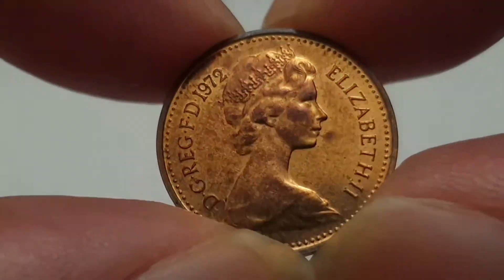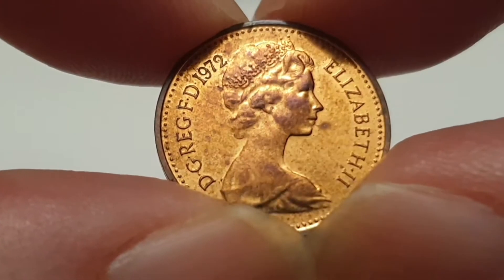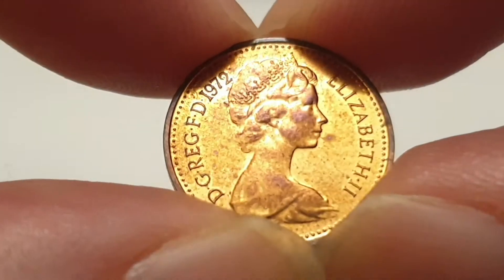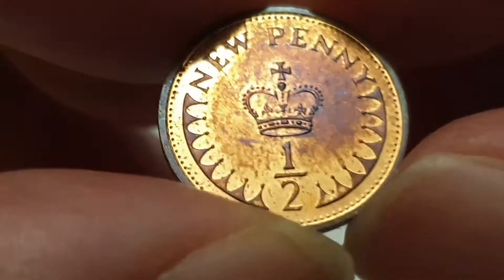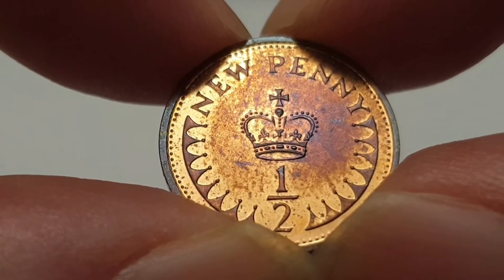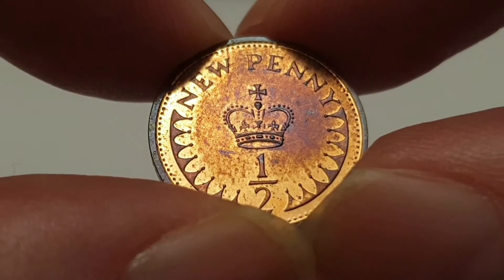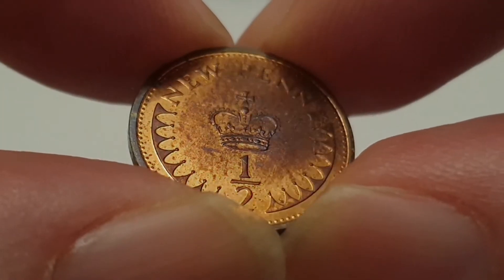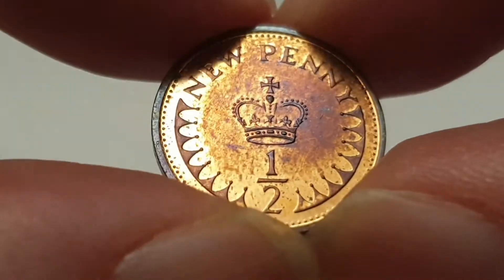British 1972 Half Pence - Coin World UK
British

1972 - Half Pence - Circulated - NEW PENNY
Bronze

Obverse - 2nd Portrait  ELIZABETH II DEI GRATIA REGINA FID DEF

Reverse - New Penny - St Edwards Crown - 1/2 or Half Penny

Obverse - Arnold Machin
Reverse - Christopher Ironside

Edge - Plain or Smooth

Minted by - Llantrisant - Wales - United Kingdom
Mintage -  NONE MADE - Circulated
Proof - 150,000

Notes - Decimalisation Day on 15th February 1971,
Half Pence had a date run from 1971 until 1984 ( New Penny is NOT an error coin )
Half Pence was placed on coins in 1982.